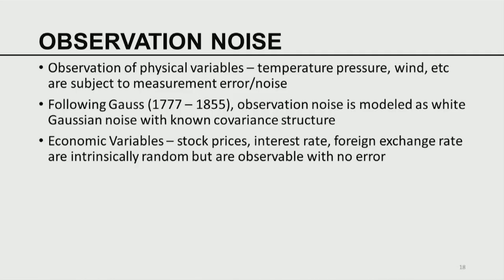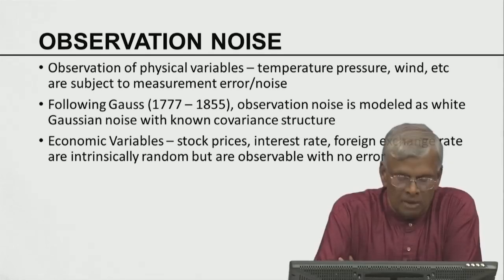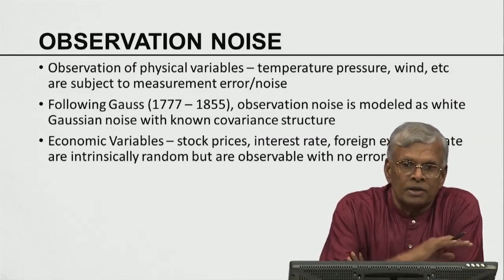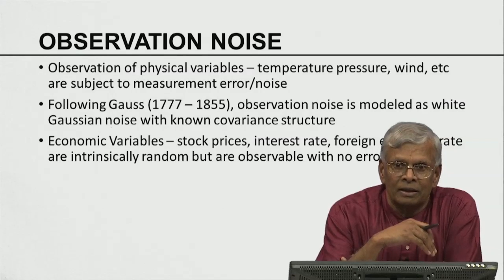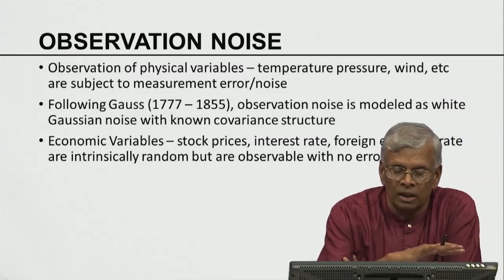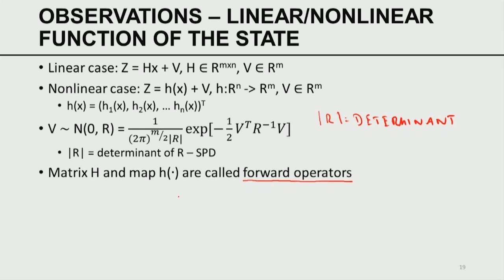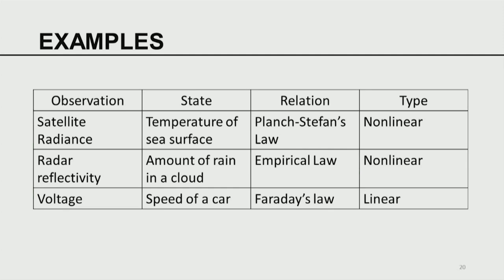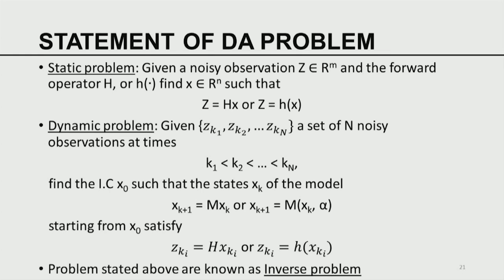Data Mining, Data assimilation and prediction